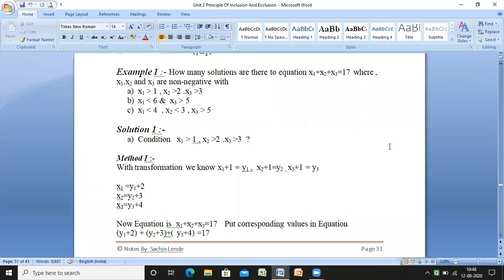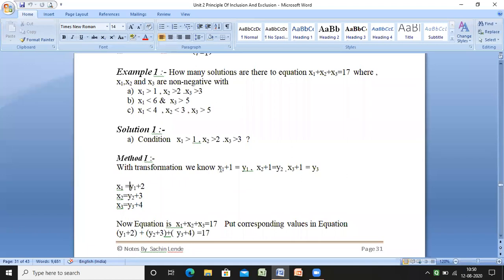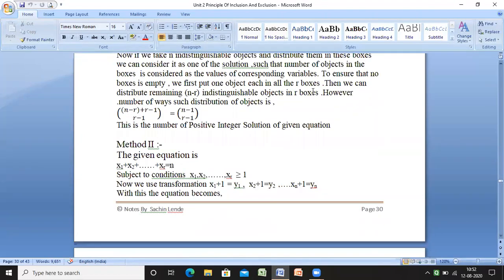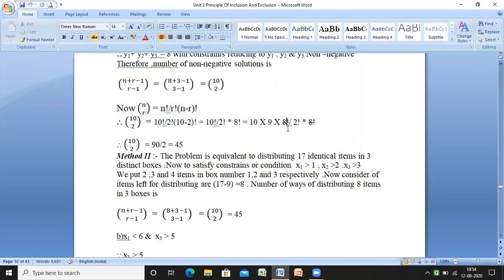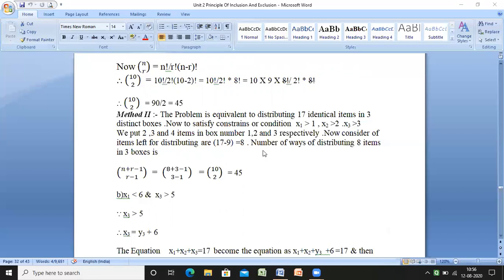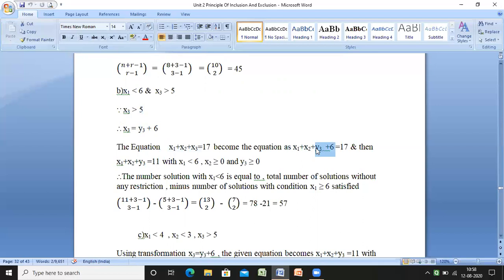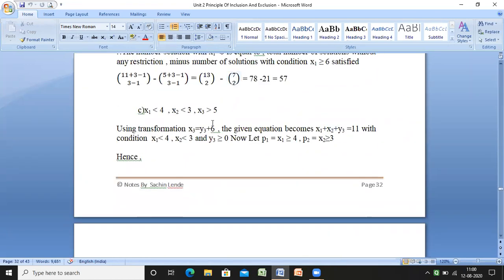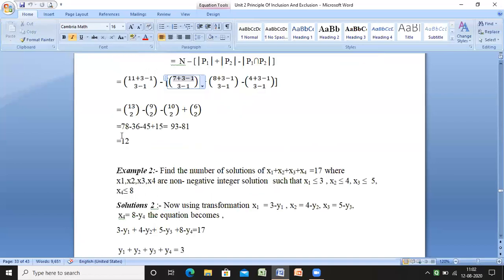Example for Non Negative Integer Solution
Subject :- Probability & Combinatorics
Topic :- Example for Non Negative Integer Solution
Class :- MCA SY
Department :- MCA
Faculty :- Sachin Lende